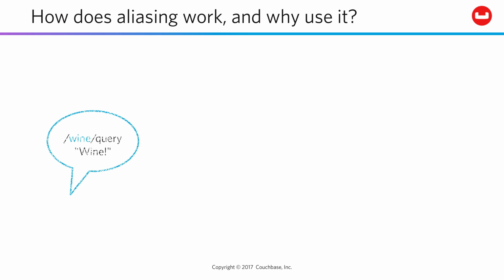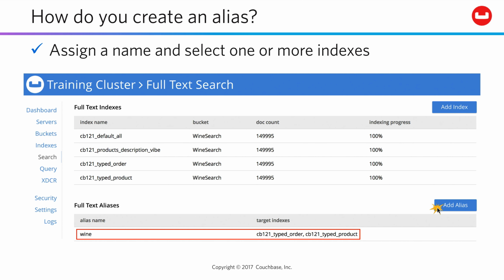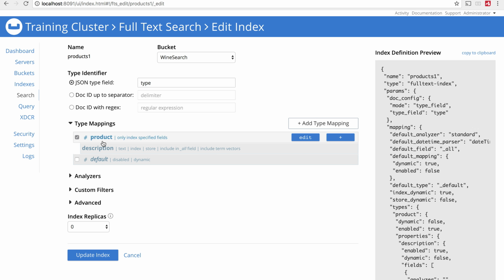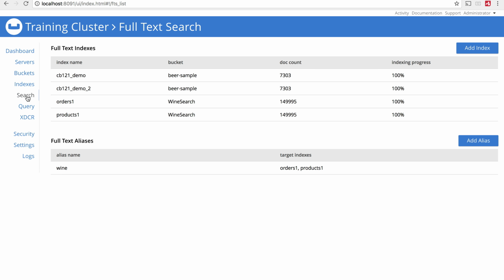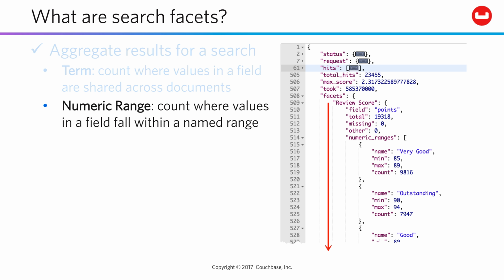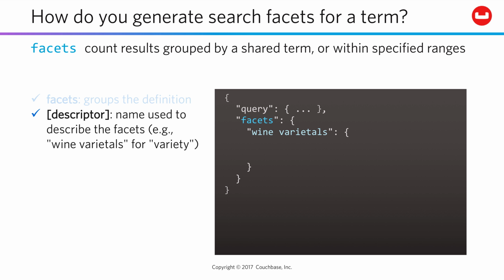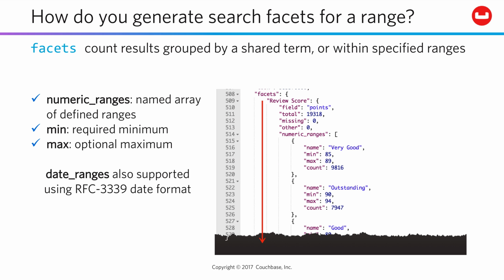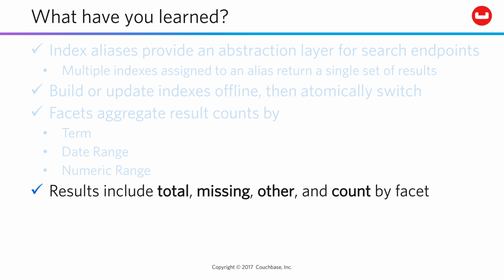CB121 5x - Aliasing and Facets